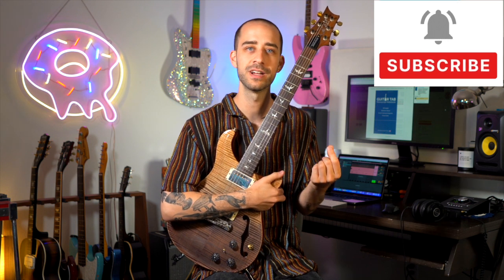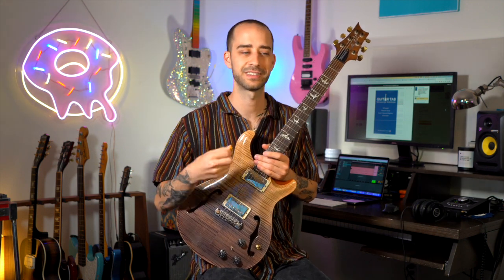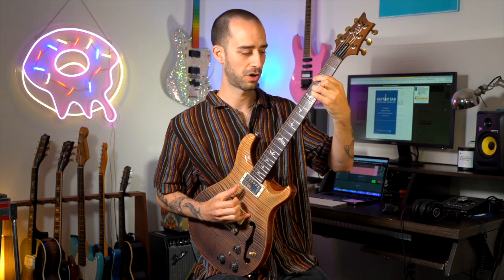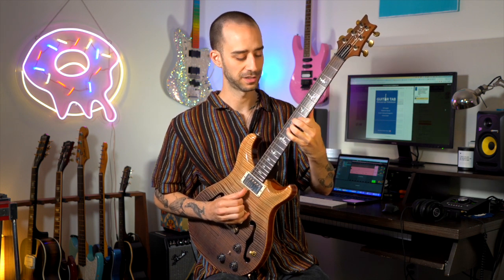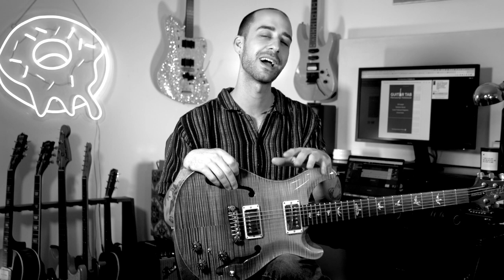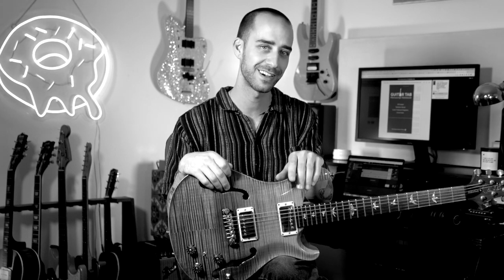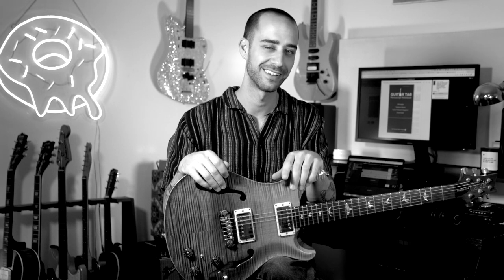What do I Practice?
After 20 years of playing... What do my practice sessions consist of? How do I practice? I'm going to share some very useful pointers for getting the most out of your practice sessions as well as show you some fun things to work on.

00:00 Intro
00:47 What do I practice?
03:19 Back to basics
04:04 Transcription
07:03 Technique
08:35 How to practice
14:25 Consistency

Also, grab yourself a copy of my new TAB journal to help keep your practice sessions organized and keep track of your ideas!